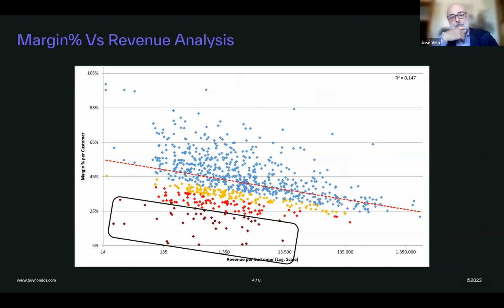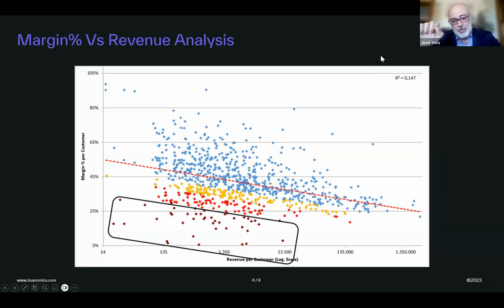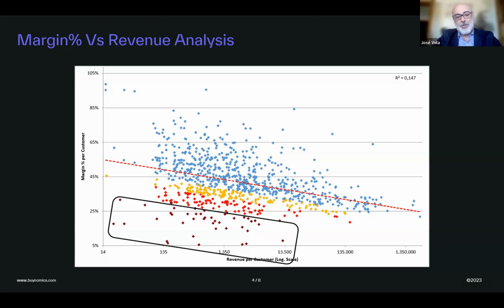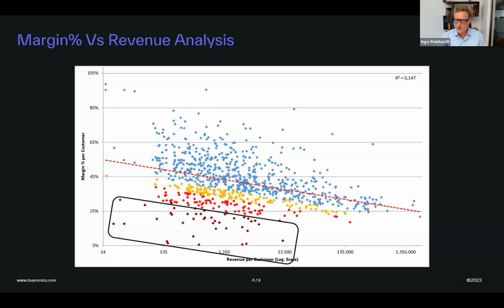Buynomics.Talks: From Data to Action: Mastering Pricing Metrics with José Vela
When it comes to pricing strategy, the significance of metrics and KPIs cannot be overstated. However, their true strength shows when they transform data into actionable insights, addressing the pivotal question: "So, now what?"

In this episode of Buynomics.Talks, our co-founder Ingo Reinhardt is joined by José Vela, Global Director of Pricing at Spandex Group. He leads the Group pricing strategy and supports global subsidiaries in implementing specific key actions to improve pricing power and customer profitability in the areas of pricing optimization, customer segmentation, compliance, compensation and sales excellence.